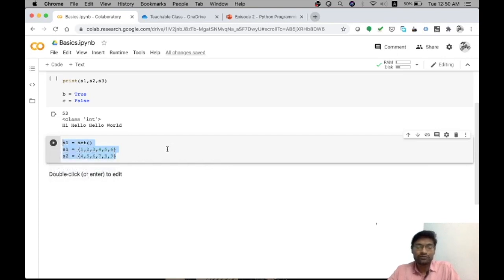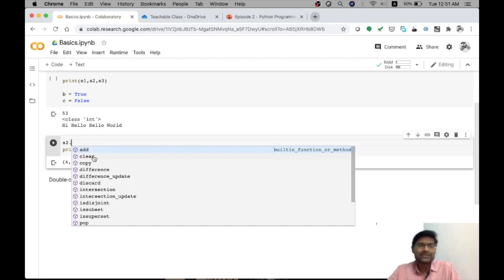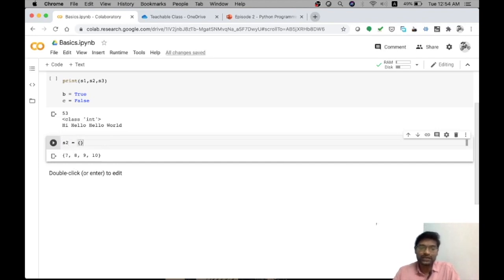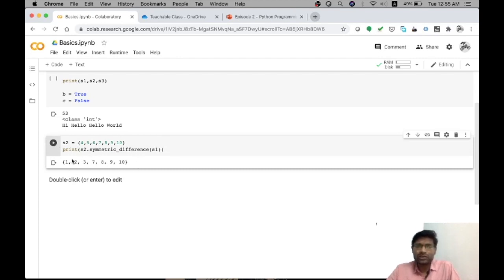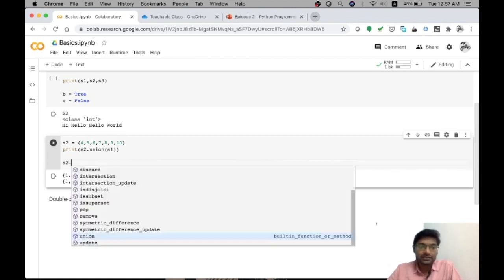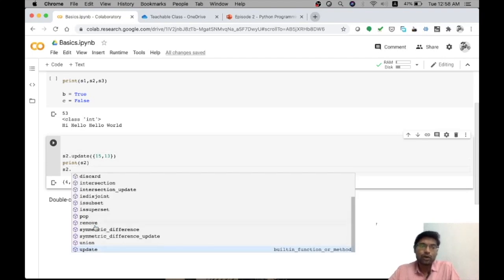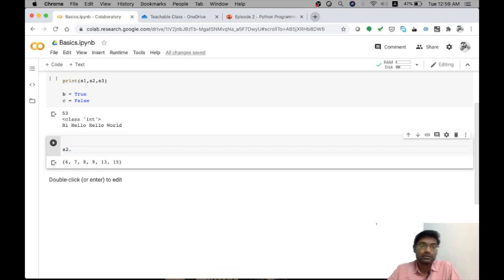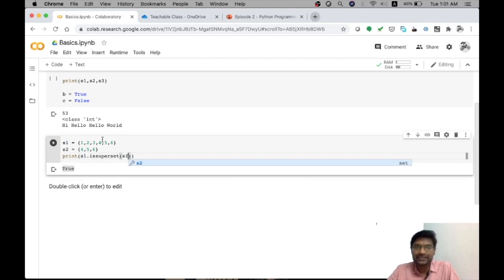Python Programming - Data Type Set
Python Programming Basics, Derived Data Type - Set()